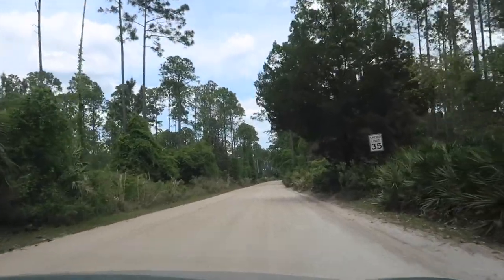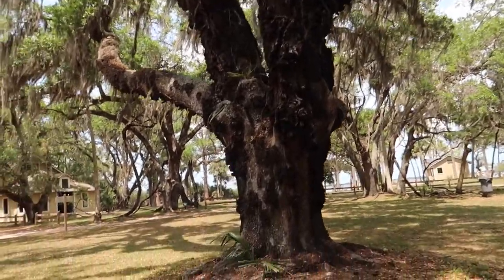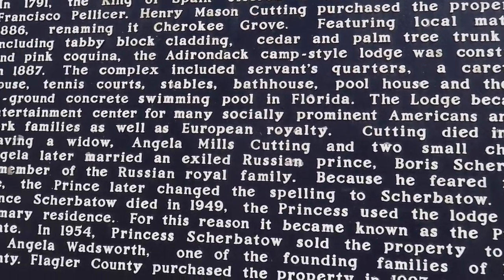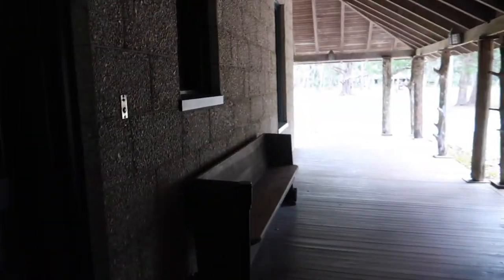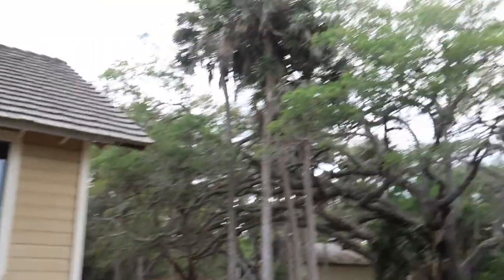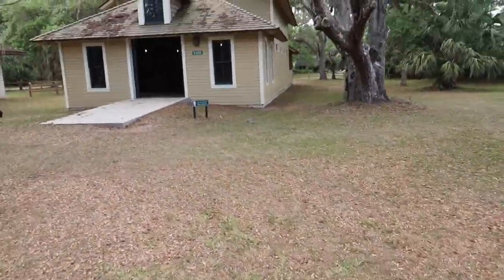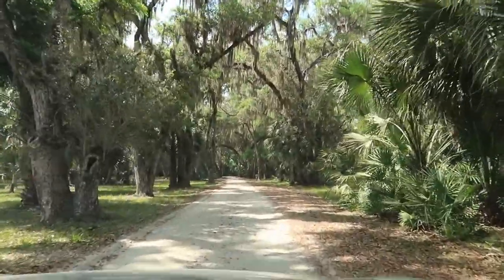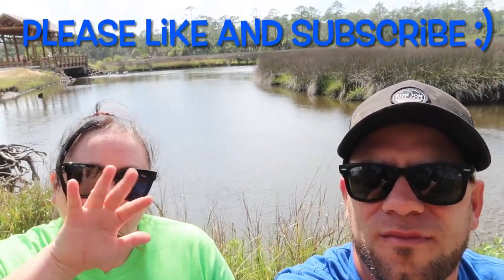The Very First In-Ground Swimming Pool in Florida / Princess Place Preserve - Palm Coast, Florida!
Join us on My Day Off as we explore Princess Place Preserve in Palm Coast,  Florida! This is a beautiful historic waterfront park, and on the grounds is the very first in ground swimming pool in Florida! There’s also a historic lodge that was once the home of an actual Princess,, and where the wealthy Northerners would come to frolic in our warm Florida sun! We love sharing our adventures with y’all!

Hi! Our names are Tressi and Jessie, and we love finding fun things to do on our days off! We live in Florida, so we bring you lots of Sunshine State content! Often, you’ll find us at Disney World, finding roadside attractions or hidden gems, checking out a great restaurant, or maybe even cooking something up ourselves!